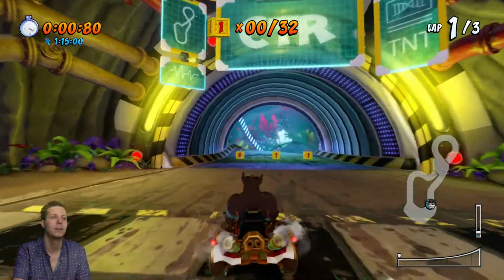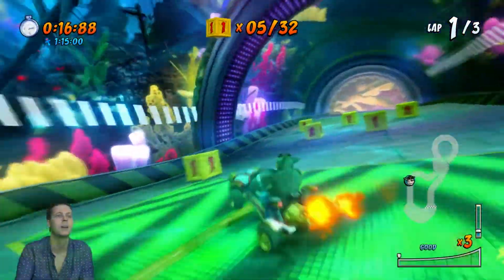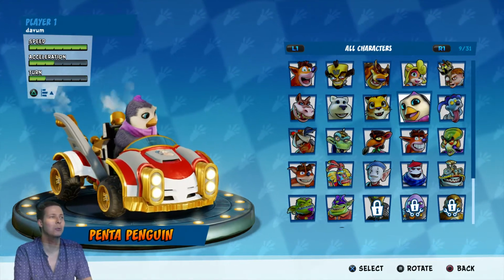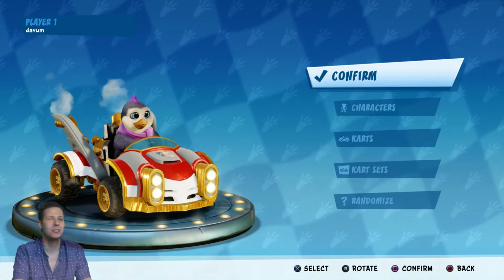Crash Team Racing Nitro-Fueled (PS4 Pro) Part 14 - Roo's Tubes and Sewer Speedway Time Rel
Crash Team Racing Nitro-Fueled PS4 Pro. Time to start getting those pesky time relics!

Crash Team Racing Nitro-Fueled (PS4 Pro) Part 14 - Roo's Tubes, Mystery Caves, Sewer Speedway Time Rel